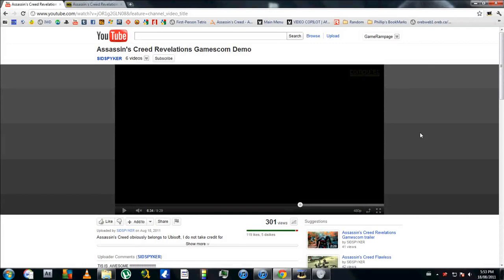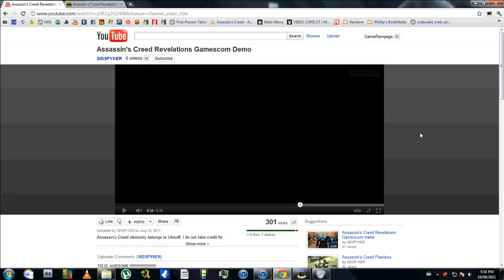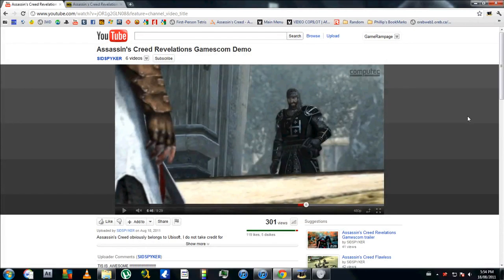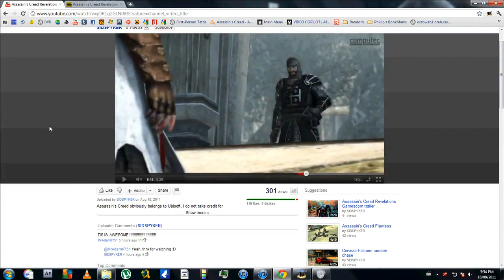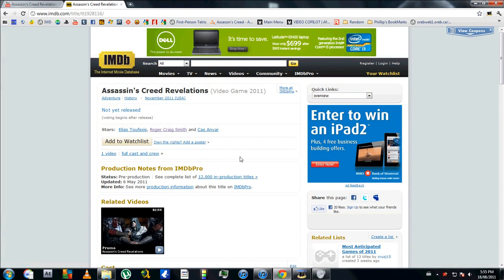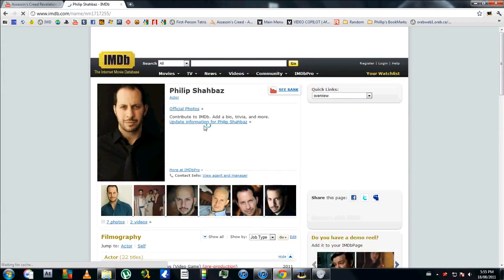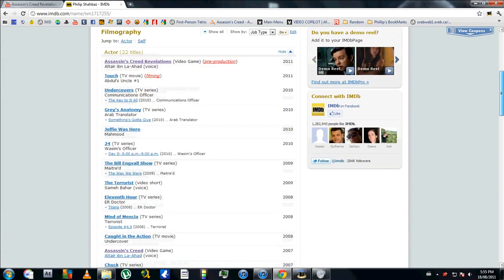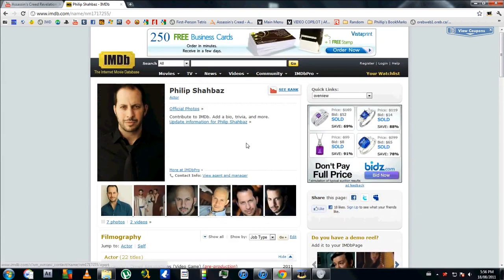Altair`s Voice is F***ED in Assassins Creed Revelations????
I share some information about Altair's voice.
Original Video:
NOT RIGHTS TAKEN